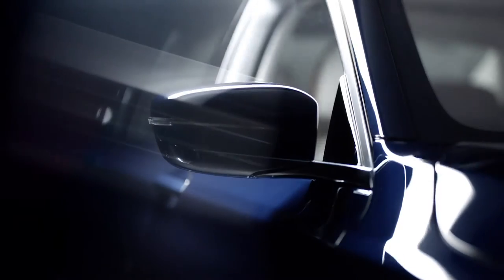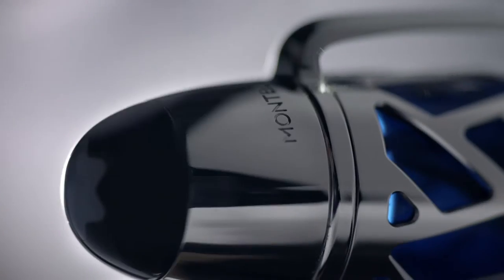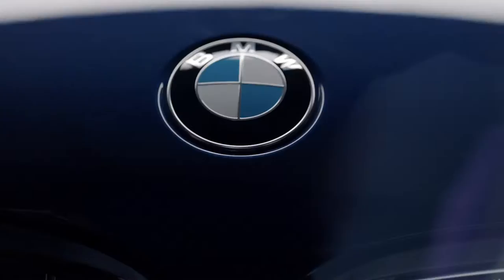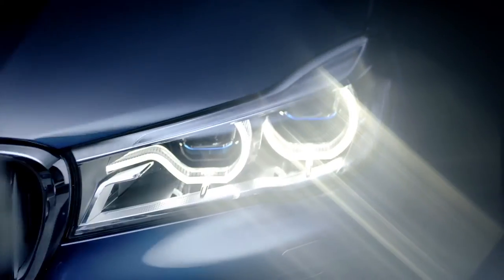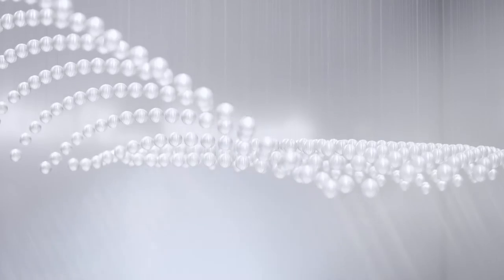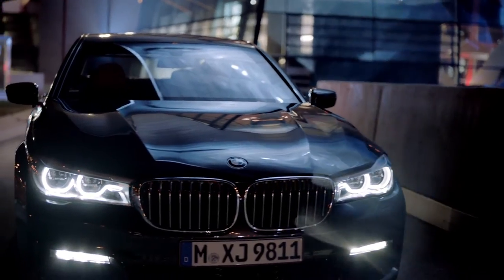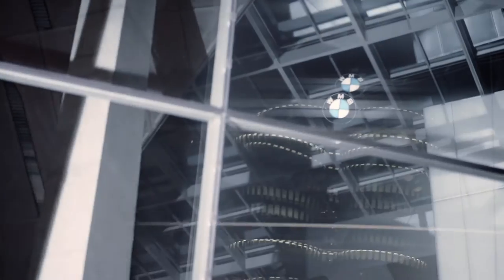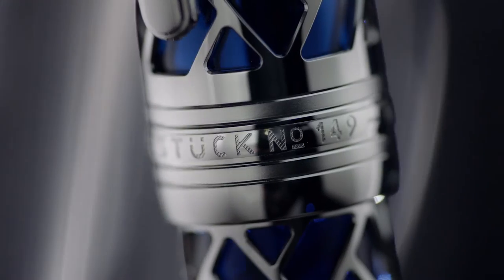Montblanc X BMW The Centennial Fountain Pen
On the 20th of april the BMW Group took the wraps off the newest member of the BMW 7 Series range with an exclusive launch event held in the historical buildings that are home to BMW Group Classic. The BMW Individual 7 Series  THE NEXT 100 YEARS, of which just 100 edition will be built, shared the limelight with the Montblanc for BMW Centennial Fountain Pen. The exclusive writing instrument has been co-designed by BMW and Montblanc and will be handed to every owner of the centennial BMW model.